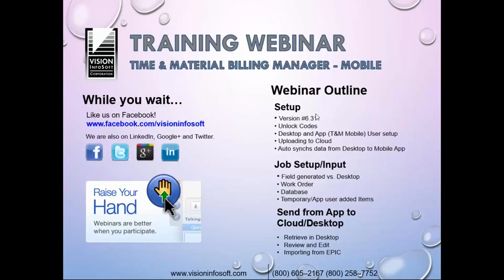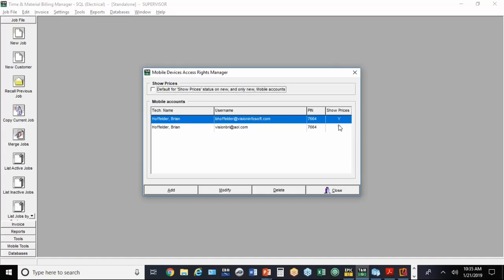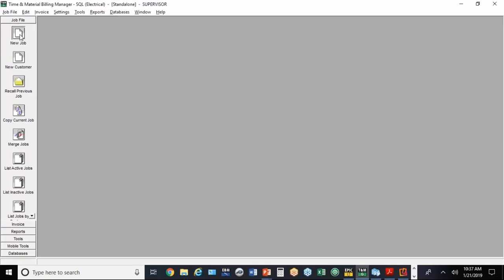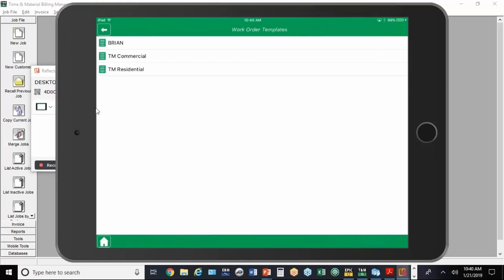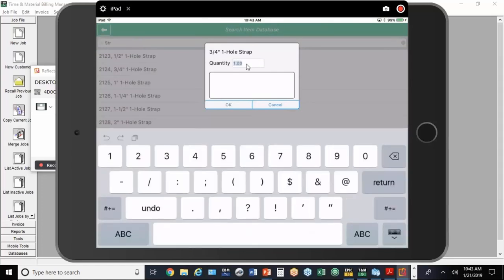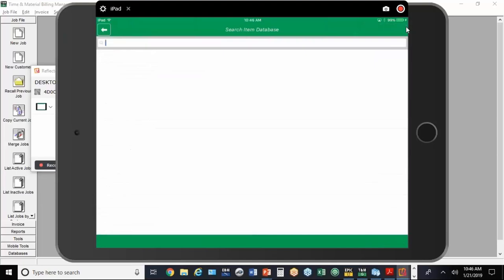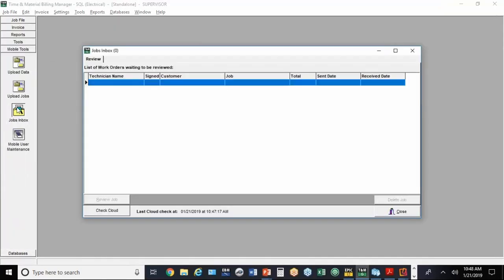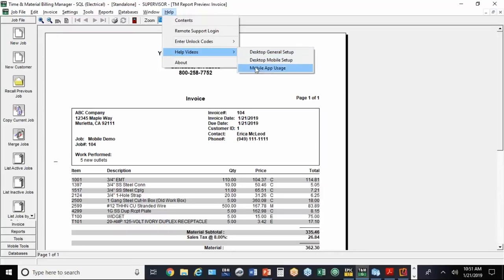Training Webinar: Introduction to T&M Mobile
We have launched our new iOS and Android mobile app for both phones and tablets! This previously recorded training webinar is an overview of the new features of T&M Mobile and how it extends to our desktop billing software; Time & Material Billing Manager.

What the new T&M Mobile App offers:
- 2-way sync of T&M Work Orders, customers, T&M database
- Instant time & material search capability
- Access your entire T&M database on your phone or tablet
- Unlimited number of T&M Mobile app users.

This previously recorded training webinar was hosted by Professional Trainer, Brian Hoffelder.